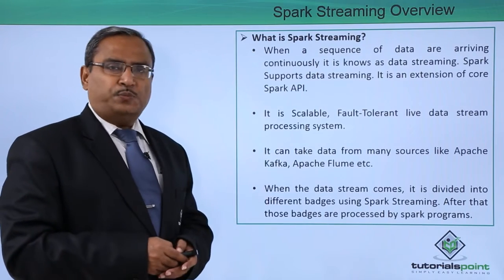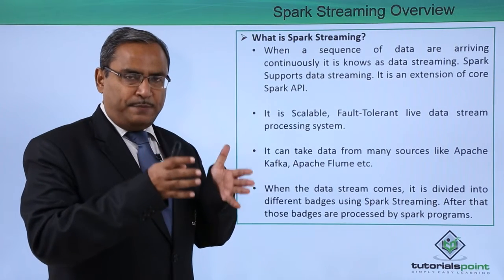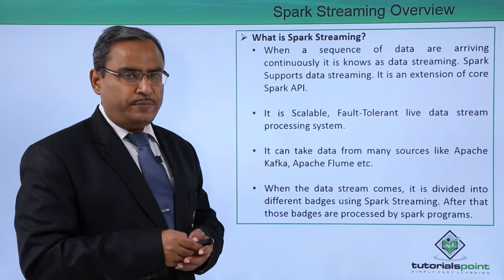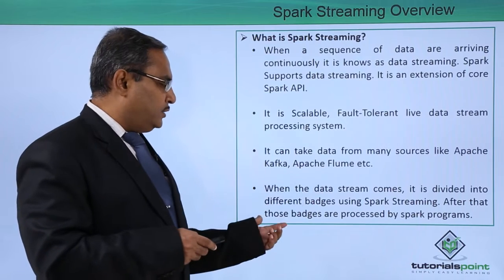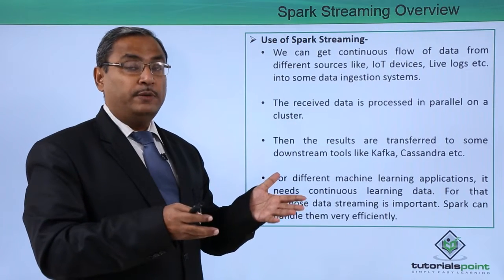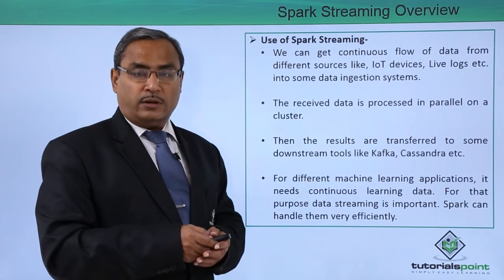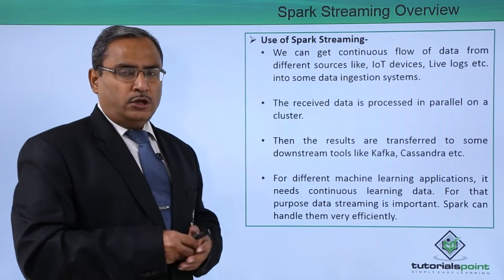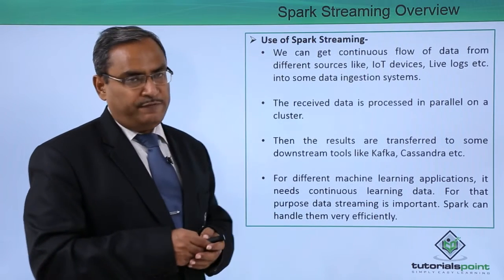Spark Streaming Overview